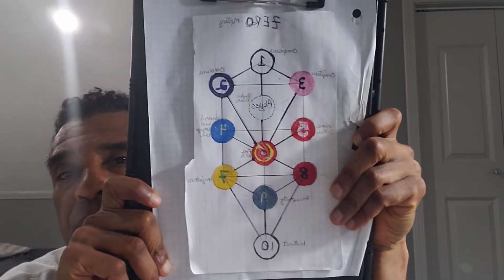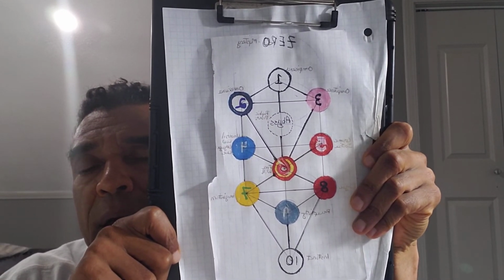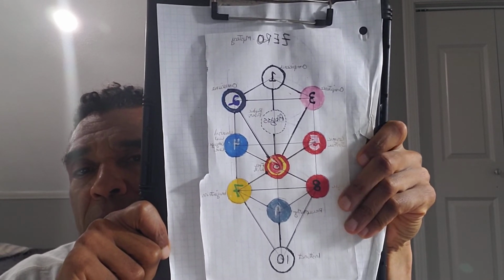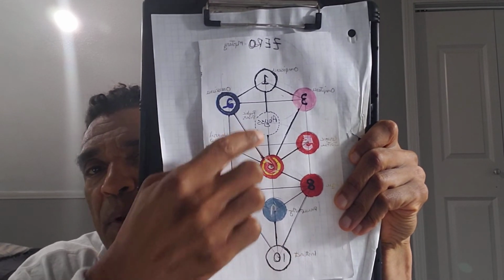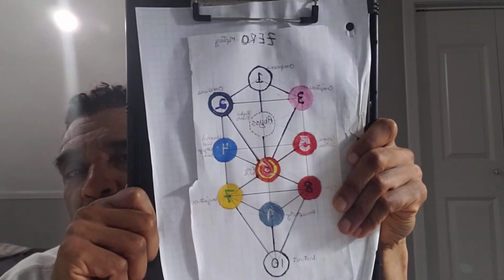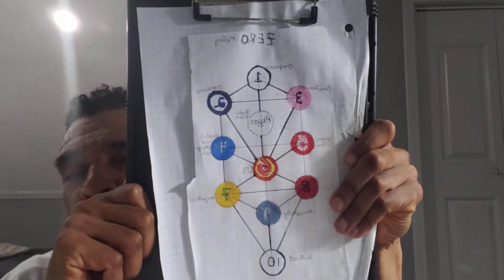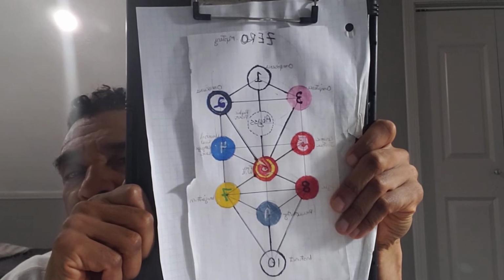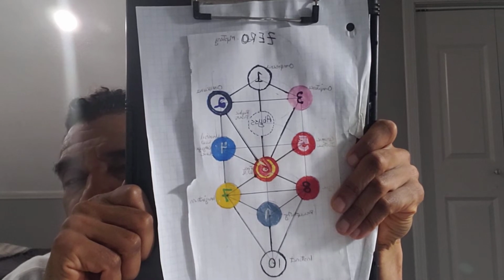Short fractal #56-"basis of our divinity" [Thomas Newsome]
short fractal #56-"basis of our divinity" [Thomas Newsome] this video is one of a series on this channel that tries to cover different introductory aspects of the 12 fruits, or faculties, of the Tree of Life, and my new off-shoot, the 144 stages in life of the MASSTree.